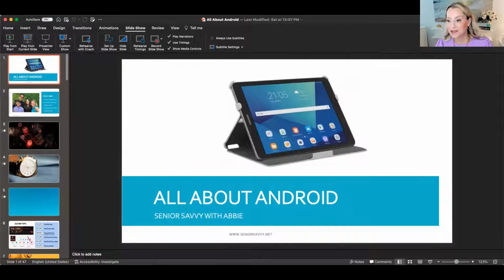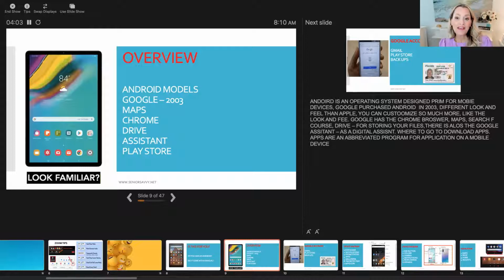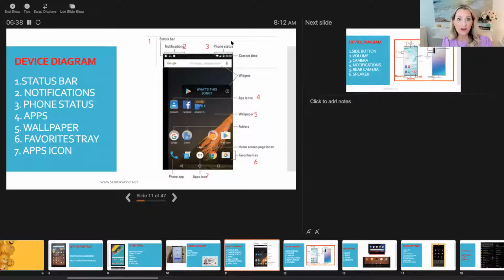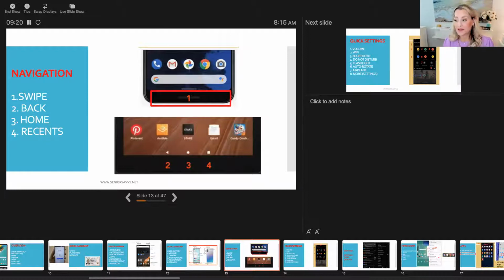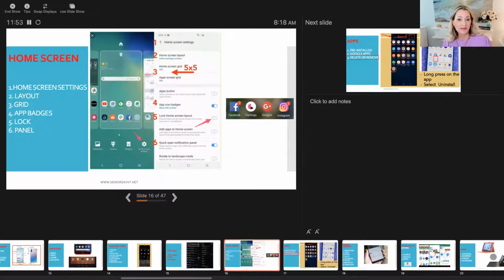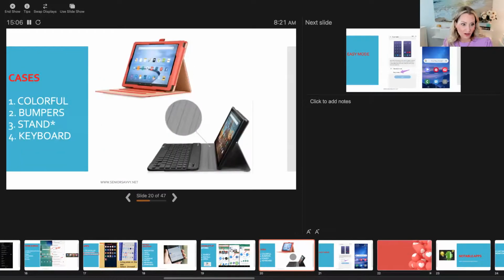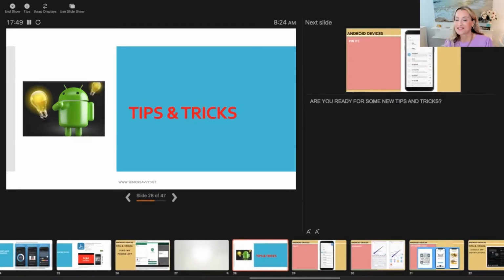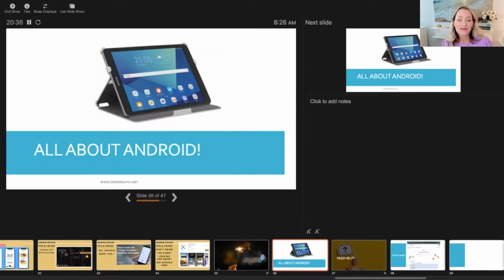Your Android Your Way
Learn how to optimize your Android device to use all the best features!